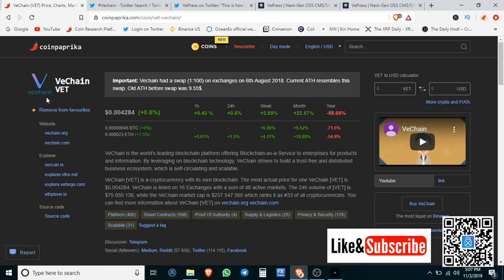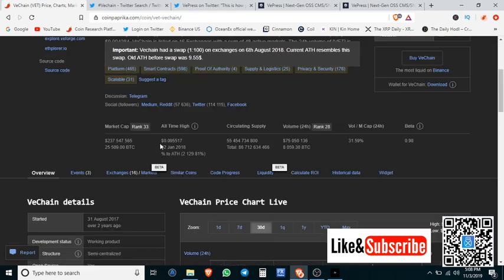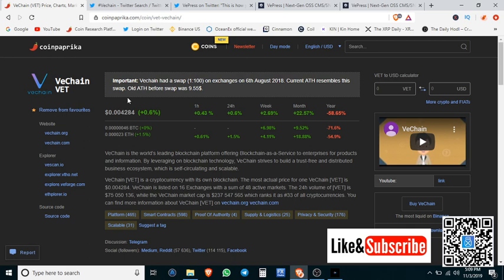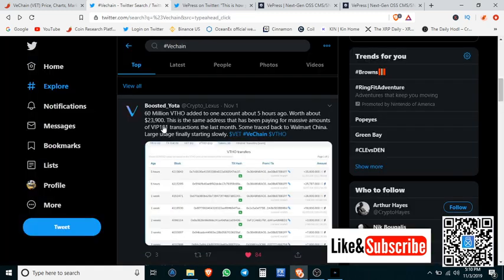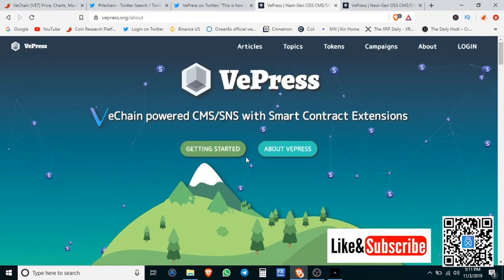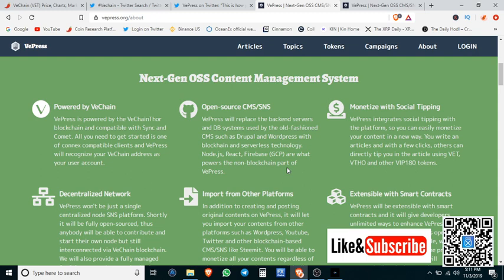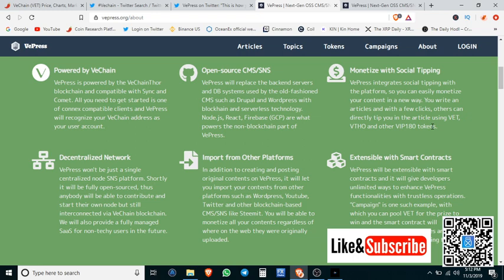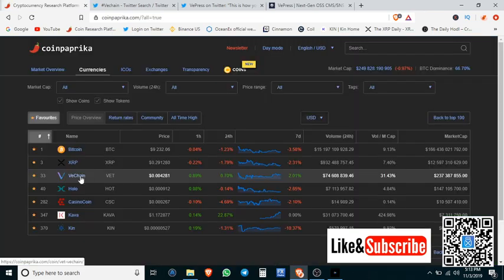Smart contracts on VeChain with VePress!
Smart contracts on VeChain and more!

I would gladly accept downations to these  addresses:

XRP:
rQFePQ7ciMZXjoMcSC8ZDc2bUz1Q8rUVD

Kin:
GAGTSHKJG63AC7ALACIBG6RAVOLR563GL4C6RV77HACZTPVOJKW77XEO

Tron TRX :
TFnLQgVSa8jhirmGGjCKVFAW39n6wbVqc3

VeChain VET:
0x1dadb33da404e6cb3e59a44871664abd691164dd

Holchain HOT:
0x928c546629A2A37Ba9de99f56E8735cDdDc59494

Cardano ADA:
DdzFFzCqrhsmZdv4heme5R9JAy8THjaxddev6jheWsGWvzJqARrtHKoDWWeQUVXpKna8J6zDgzqgoGbYodtZa9egrmNsHup9GUF1uhQK